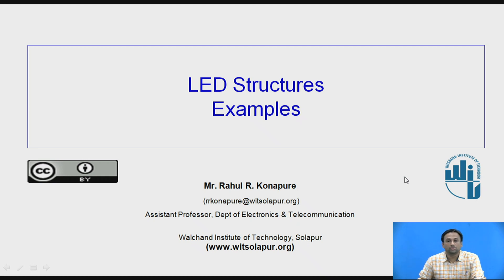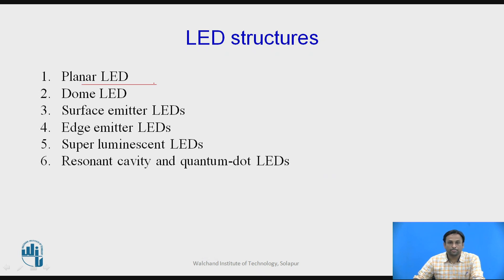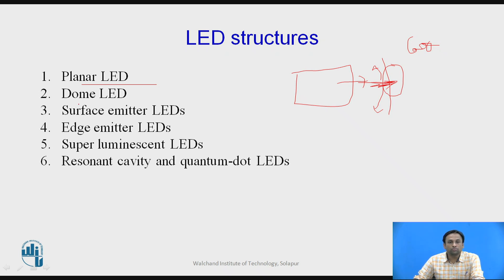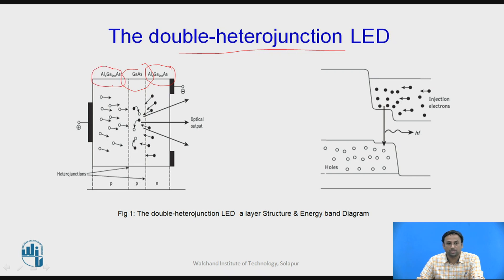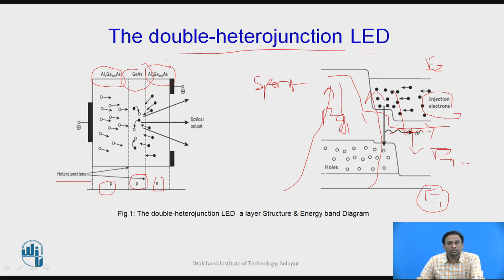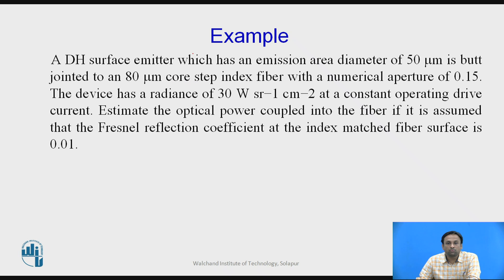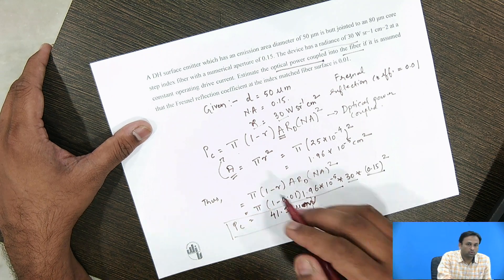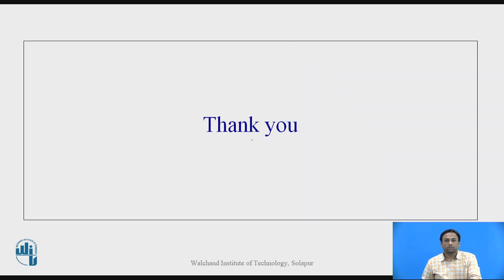LED Structures Examples